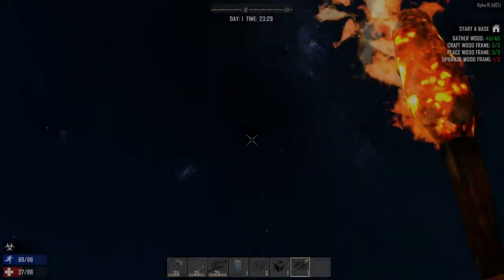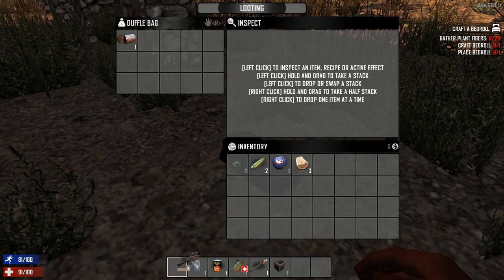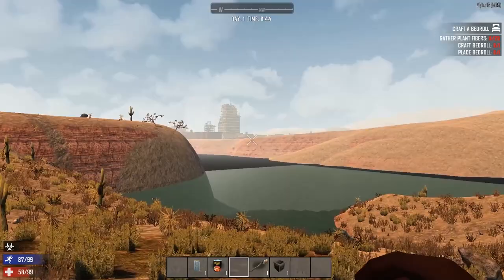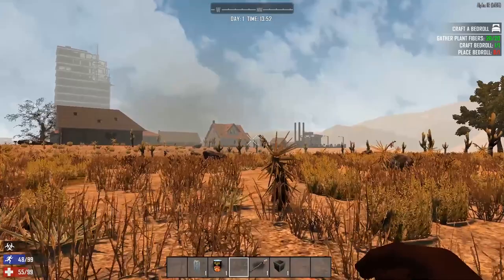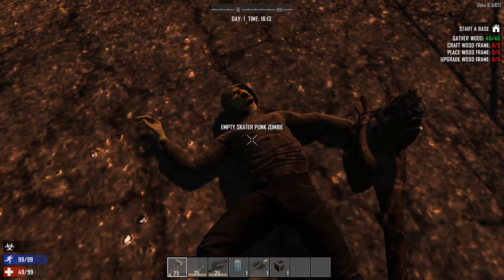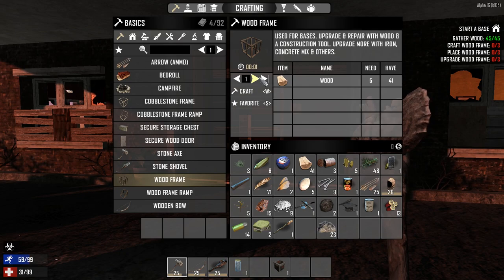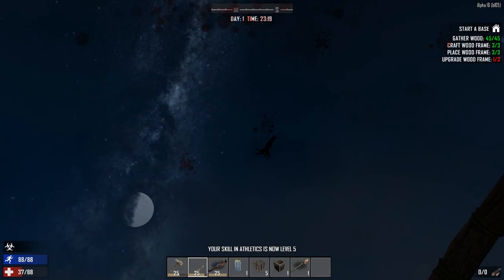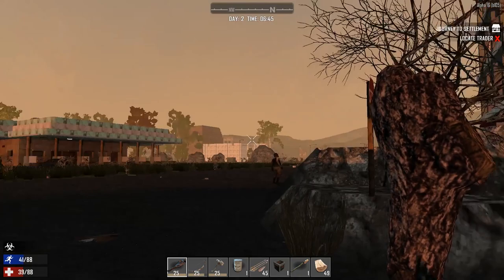Vultures, Sleeper Zombies & Poopy Pants! | Let's play 7 Days to Die alpha 16 gameplay ep 1 [Preview]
In this Let's Play 7 Days To Die alpha 16 preview, we fight vultures & sleeper zombies, and discover a skyscraper city with Poopy Pants daycare centre!

In this let's Play 7 Days To Die alpha 16 gameplay series, we play this zombie-filled survival game on a randomly generated landscape, now with new zombies, creatures, electricity, painting & more!

We return to the ever-alpha zombie survival game to see what's new in Let's Play 7 Days To Die alpha 16 gameplay. We begin in the desert, immediately seeing the new vultures that replace the old bees. We see a city in the distance, where we go and find ourselves facing sleeper zombies, new types of dog/wolf, other new zombies, bears and more.

Also in this let's Play 7 Days To Die alpha 16 gameplay video, we check out some of the new building types, some showing off some of the new colour schemes that you can paint blocks with. We check out the Poopy Pants daycare centre, some of the new apartment complexes and take in one of the 4 new skyscraper types.

Official 7 Days To Die alpha 16 gameplay description:

"7 Days to Die has redefined the survival genre, with unrivaled crafting and world-building content. Set in a brutally unforgiving post-apocalyptic world overrun by the undead, 7 Days to Die is an open-world game that is a unique combination of first person shooter, survival horror, tower defense, and role-playing games."

7 Days To Die game version: alpha 16 b105 [experimental]
Developed by: The Fun Pimps

Randomise User is the home of the best indie games on YouTube.